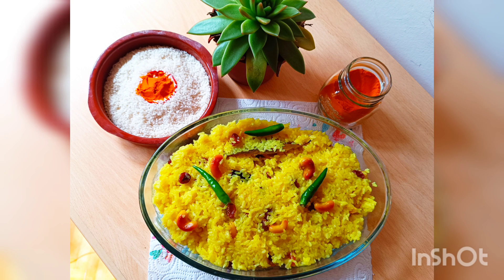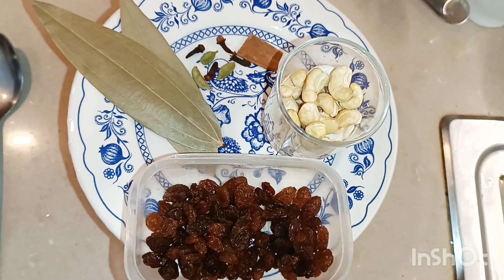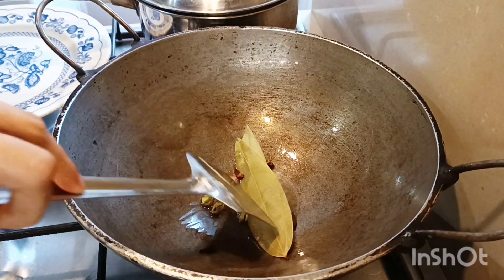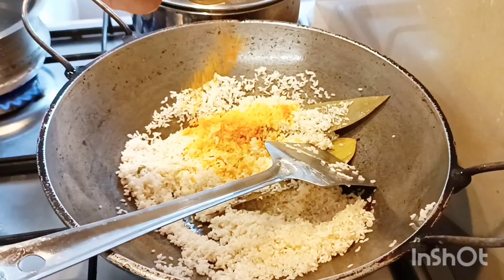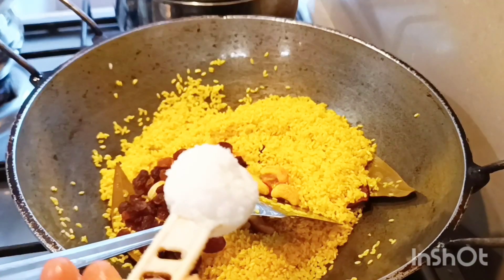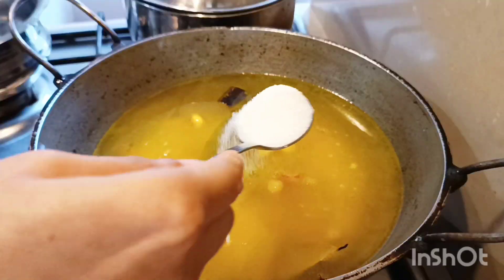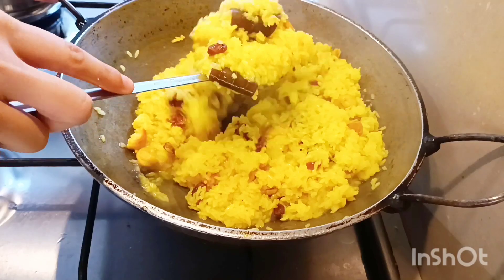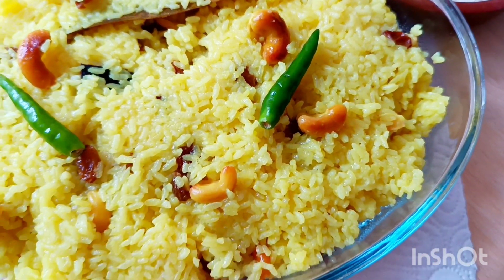Basanti Polao : A Vegetarian Bengali Polao Recipe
Basanti Polao is a satisfying subtle Indian, specifically Bengali rice based preparation. Basanti refers to a humble shade of yellow, as the colour of this Polao is yellow.
Here I am sharing my simple recipe of his dish.

Happy watching...